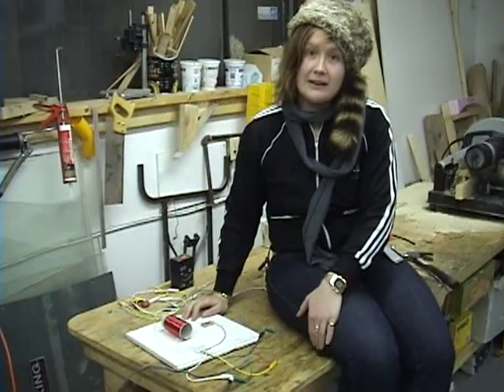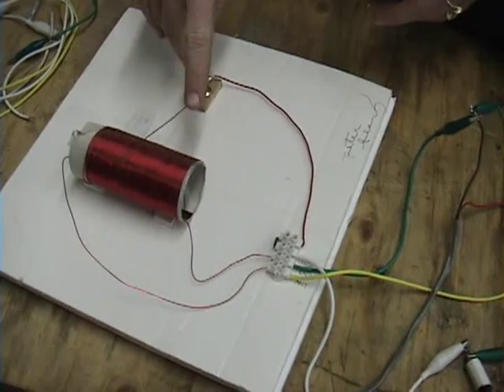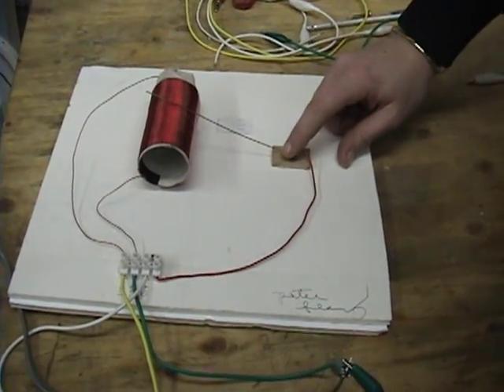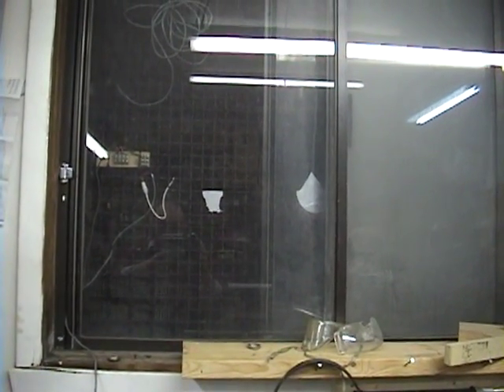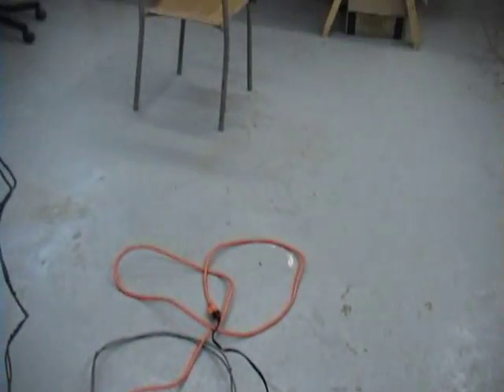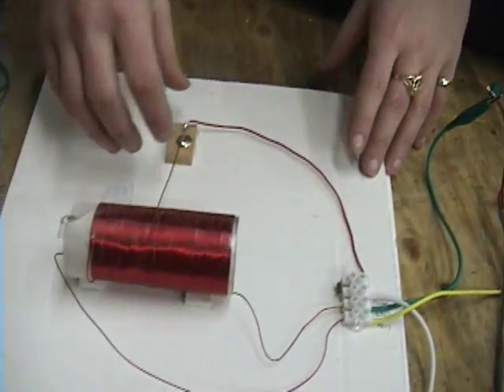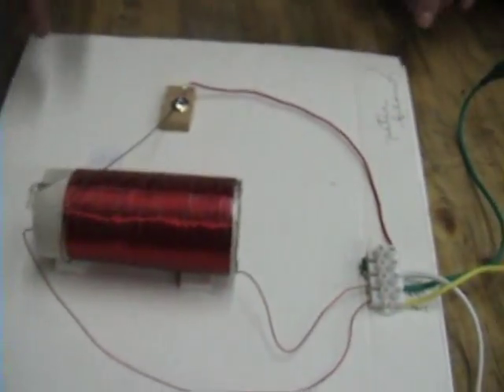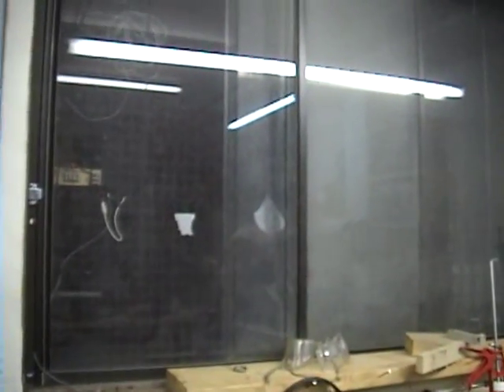CAT WHISKER RADIO EXPERIMENT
Radio and AC Experiments
Darsha Hewitt + Peter Flemming
2008